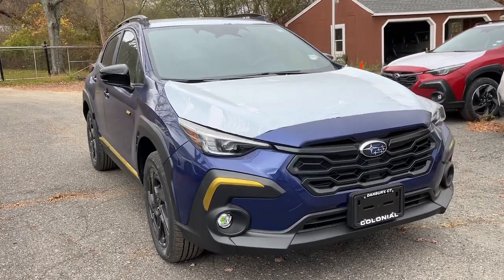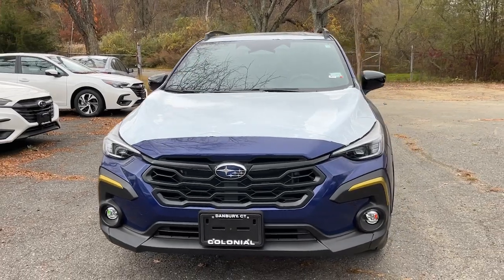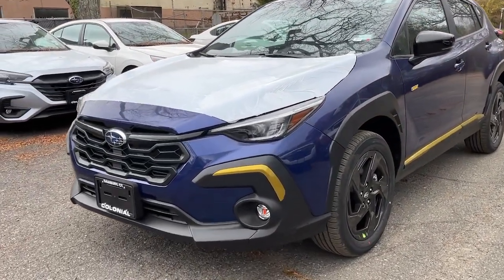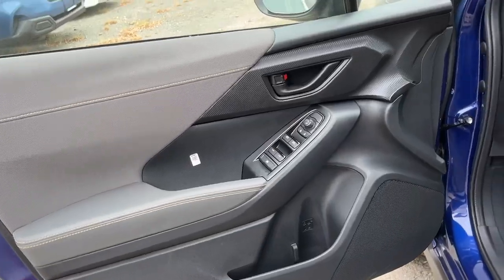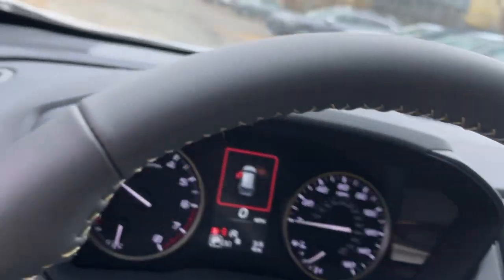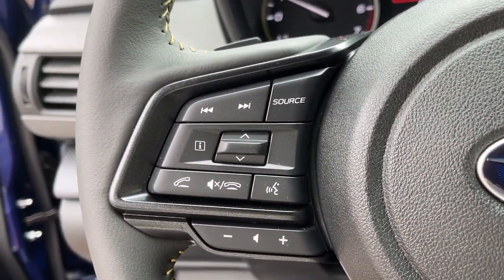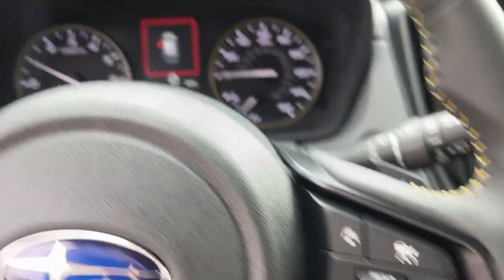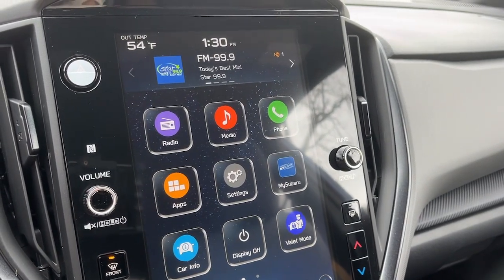2024 Subaru Crosstrek Danbury, Brookfield, Ridgefield, New Milford, New Fairfield, CT N6881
Sapphire Blue Pearl New 2024 Subaru Crosstrek 2.5L Sport available in Danbury, Connecticut at Colonial Subaru. Servicing the Brookfield, Ridgefield, New Milford, New Fairfield, CT area.

Colonial Subaru
89 Newtown Rd

BSD/RCTA & Power Driver Seat & Power Moonroof,Blind Spot Detection w/Rear Cross-Traffic Alert,10-Way Power Drivers Seat,Power Moonroof,All-Weather Floor Liners